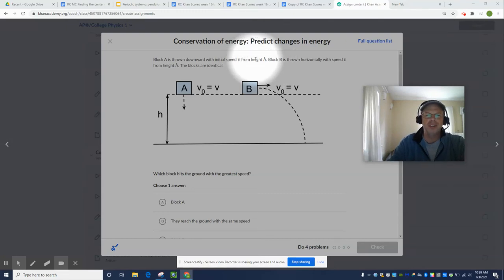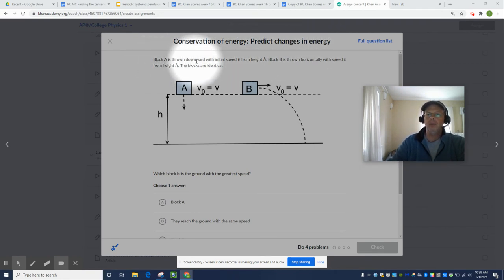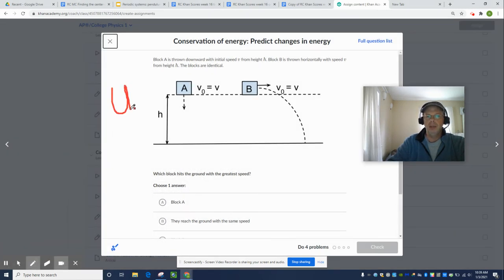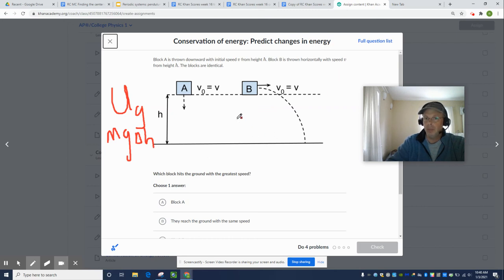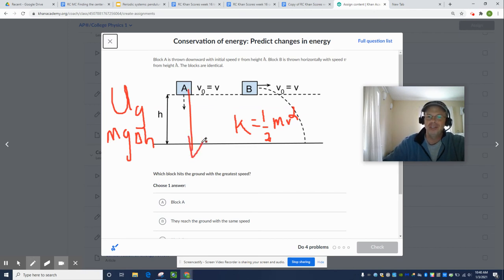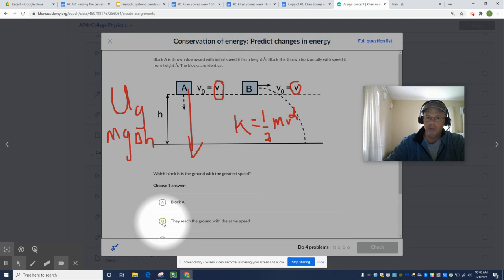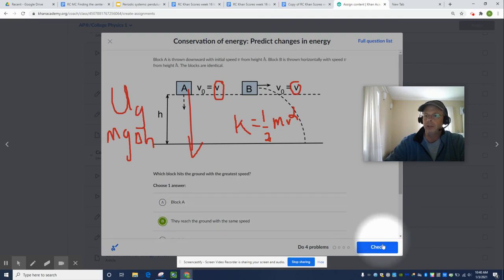which block strikes the ground with a greater speed, energy is conserved